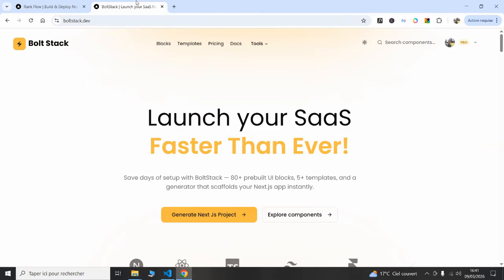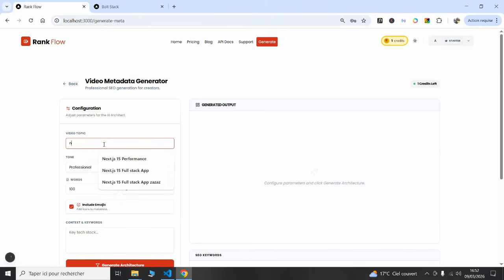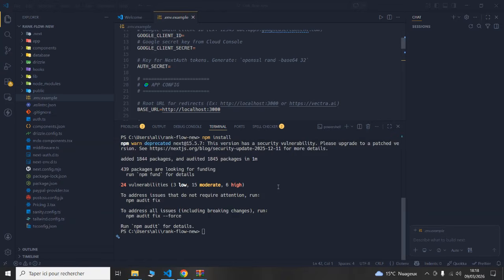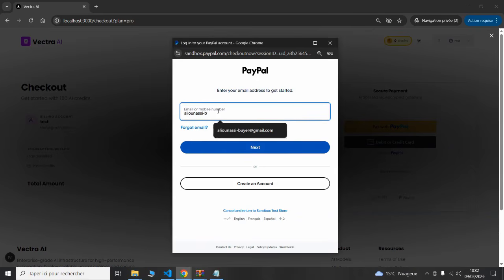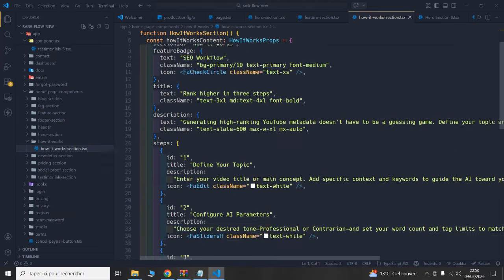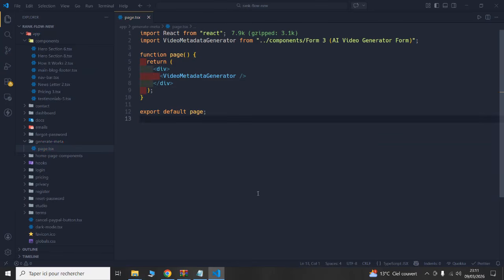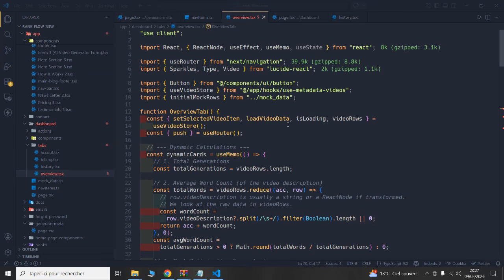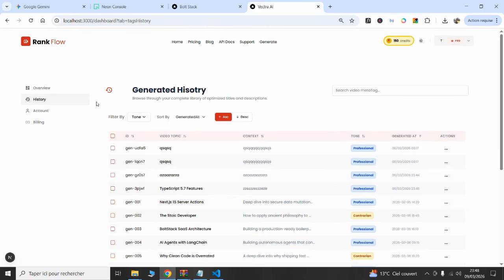Build a Full Stack AI SaaS Application Using Next Js, PayPal, Neon with Drizzle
In this video, we are going to build a Full stack AI Sass Application using  Next Js, Paypal for accepting payments, React, fully reusable components using BoltStack, and advanced Auth workflow, Sanity as a CMS, Documentation system using MDX.

Chapters:

00:00:00 Project demo
00:19:49 Setting up the project + showcasing the credit system
00:36:25 Updating the hero section style + Color theme
00:40:50 Updating the UI Elements of the landing page
00:53:16 Adding the core feature of the app - part 1
01:13:47 Adding the core feature - part 2